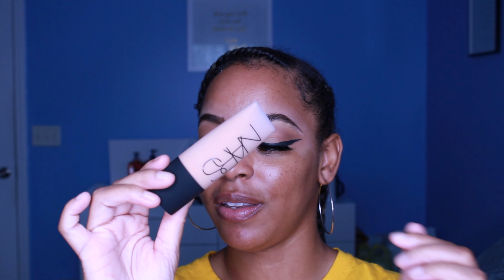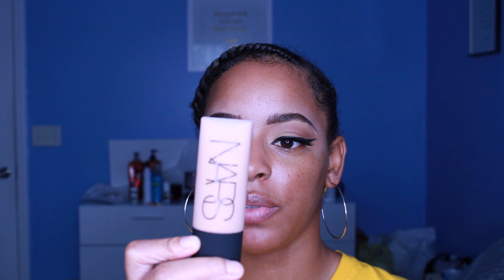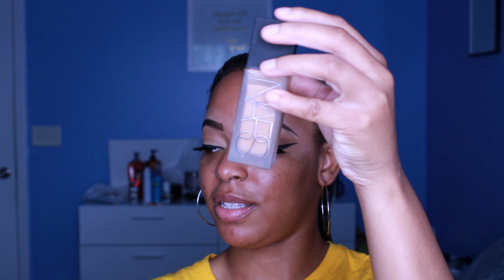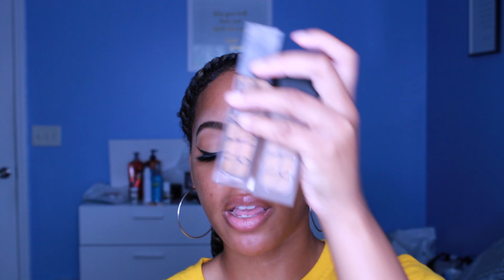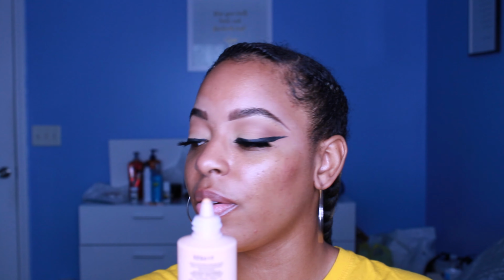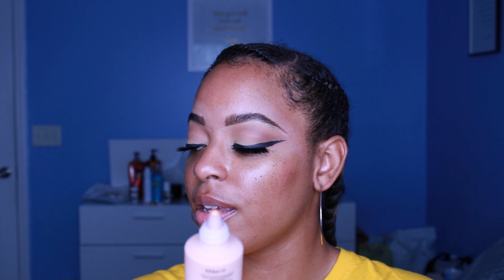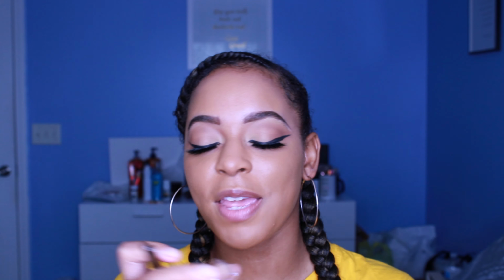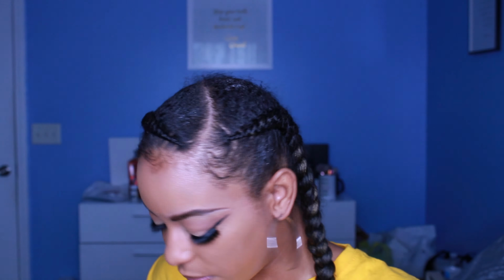NARS SOFT MATTE FOUNDATION REVIEW/DEMO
Hey Guys!!! I decided to review and share a wear test for the NARS Soft Matte Foundation!! I'm in the shade Tahoe. Hope you guys enjoy the video!!